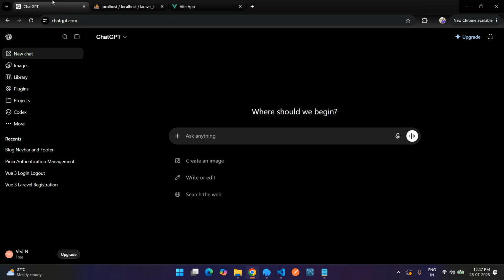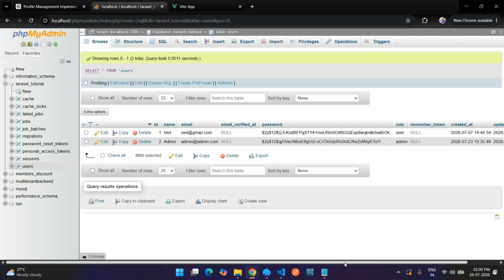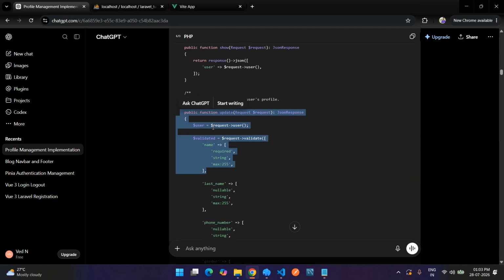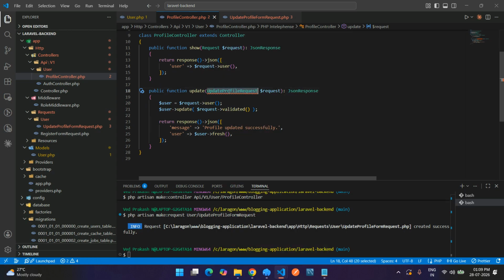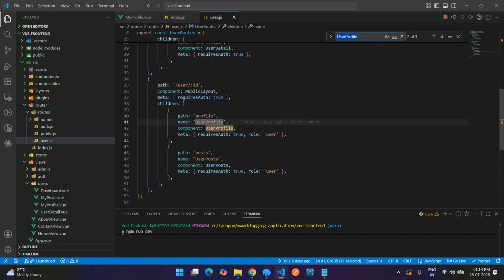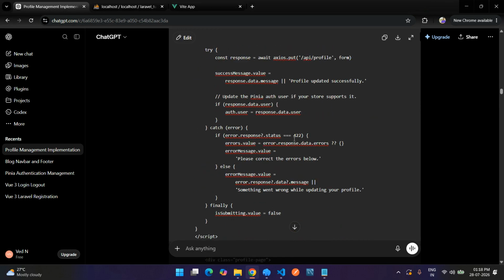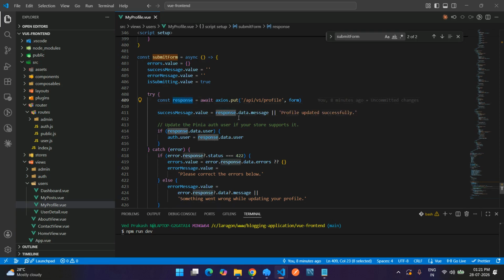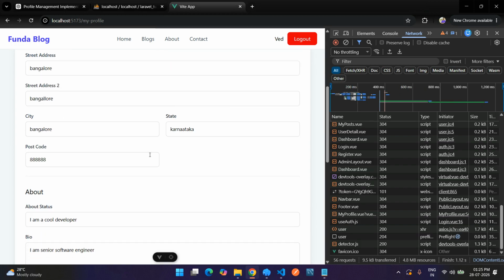Part 11 - Laravel 13 + Vue 3 - Build a User Profile Management Page | Update user data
In this video, we'll build a complete User Profile Management page using Laravel 13, Vue 3 Composition API, Pinia, and Axios.

We'll extend the default profile functionality by allowing users to view and update their personal information from a dedicated Profile page.